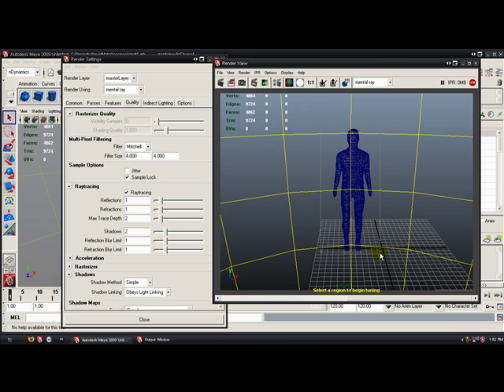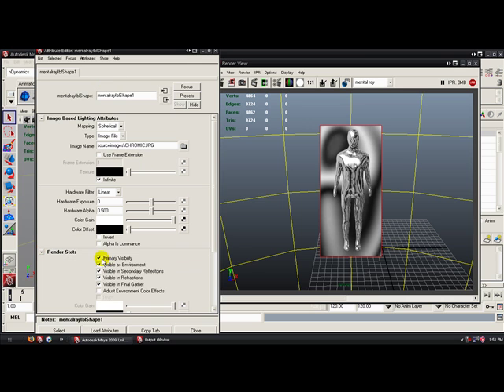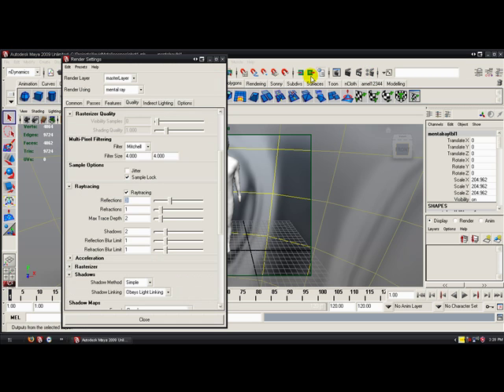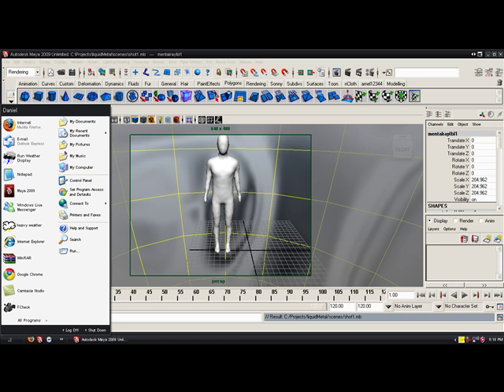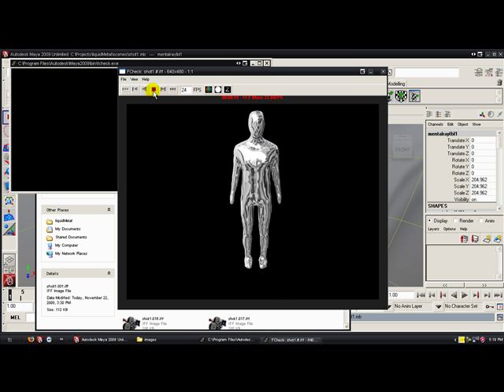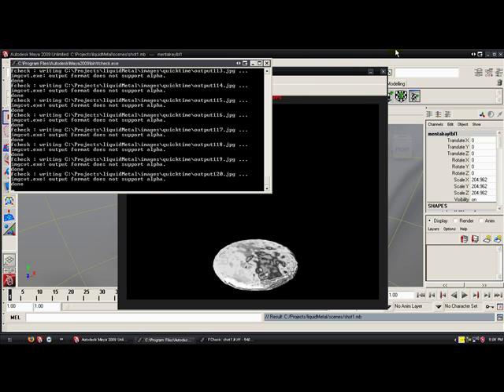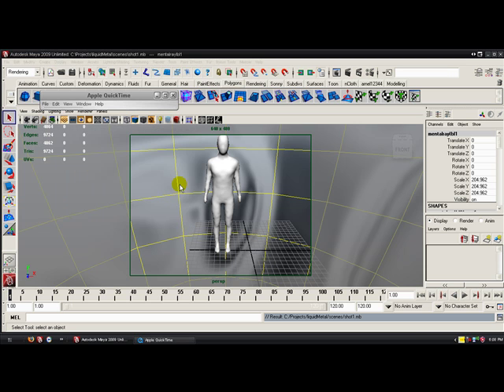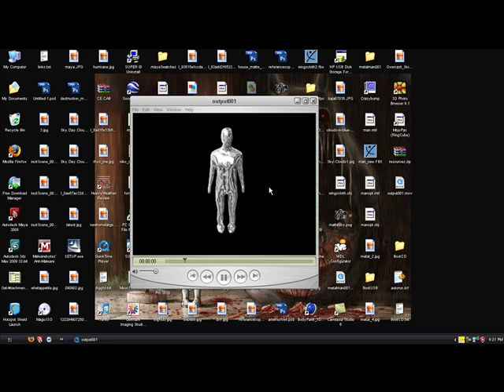MAYA TUTORIAL: Liquid Metal Man PART 3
This tutorial shows you how to create the liquid metal effect as seen in Terminator 2. To do this tutorial, you must have Maya 2009, because of the new nParticles feature.

I apologize if you don't think I'm very good at this whole video tutorial thing, this was my first try.

The resources it mentions in the tutorial can be downloaded

If you use this tutorial and make a cool effect, or even if you just make whats in this tutorial, please post it as a video response, I would love to see peoples work.

You can find the Video-FX-Universe forum mentioned in the tutorial

EDIT: Forgot to mention a big thanks to Cheesewiz from CGTalk. He showed me the method used in this tutorial.

So sorry for not mentioning you earlier!